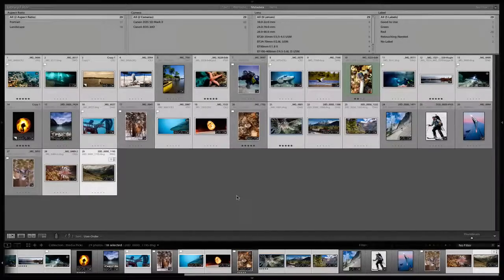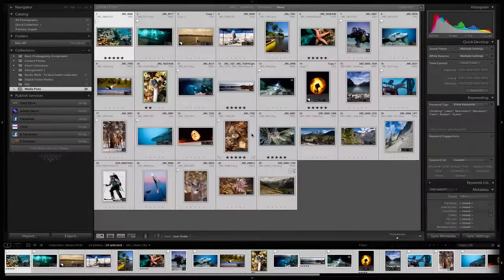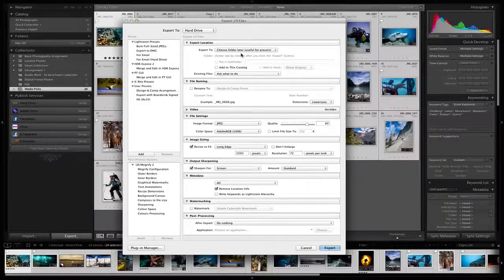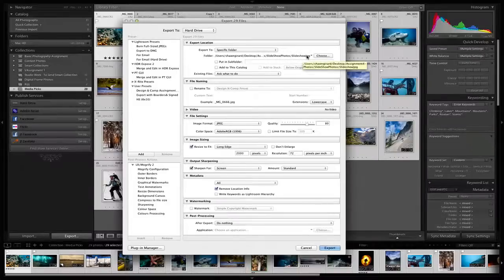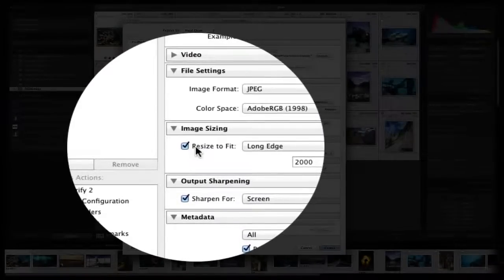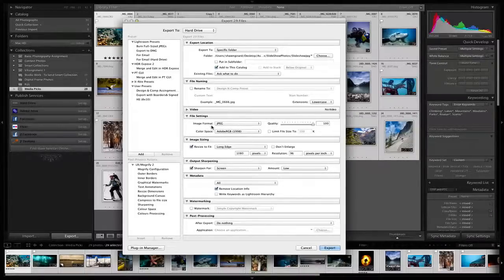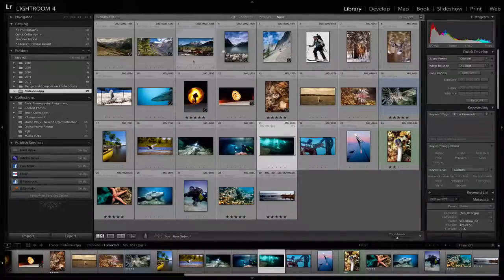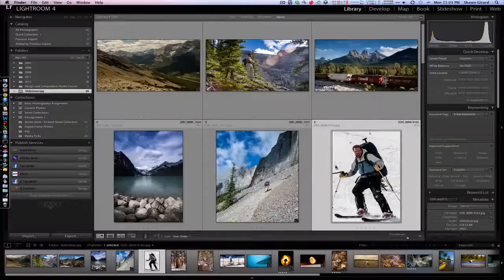How export your photos as Jpeg for Assignment - Step 2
Instructions how to export selected photos in 1080 format for the assignment slide show in Lightroom 4.